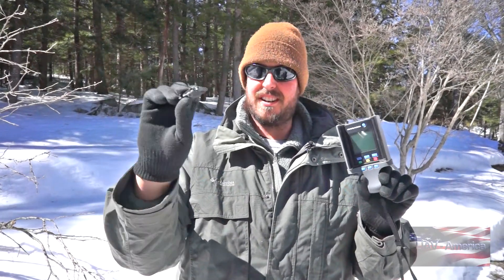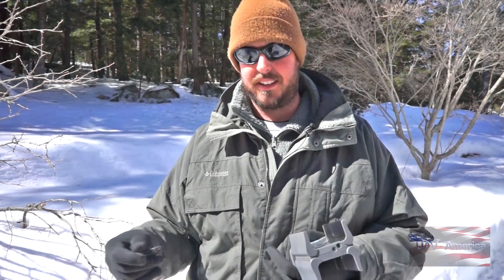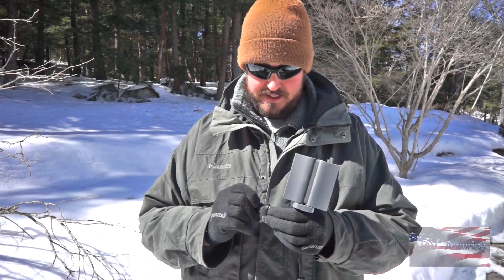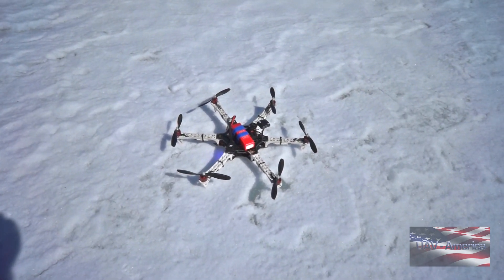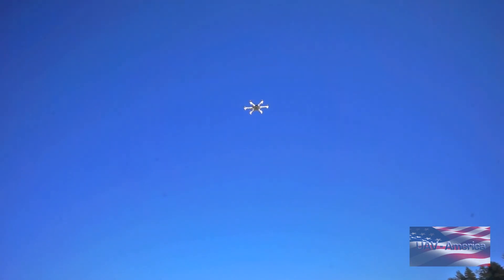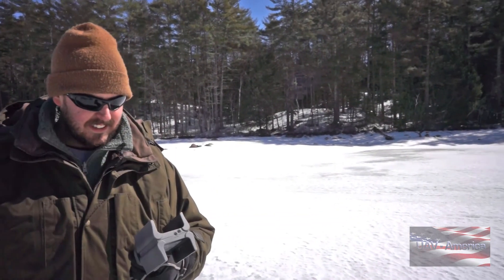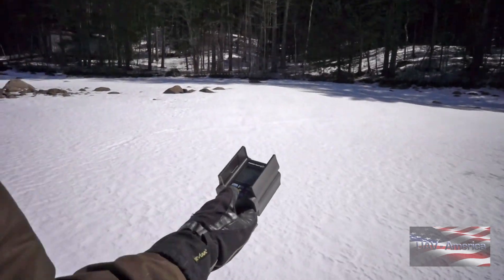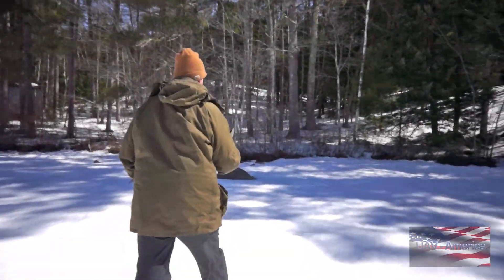Marco Polo Drone Tracker Review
After experiencing a crash and a failed two hour search in deep snow for our mapper, we decided to research a drone tracking system.  For our purposes, where cell service may not exist, we found the Marco Polo Tracker exceeded our expectations.  We now add them to all our high end builds.  We also offer the system on our